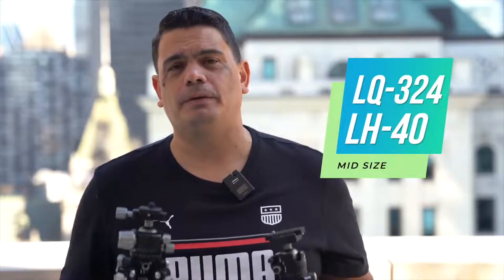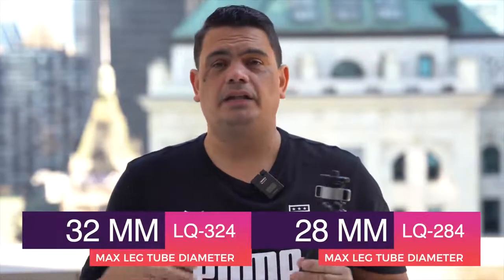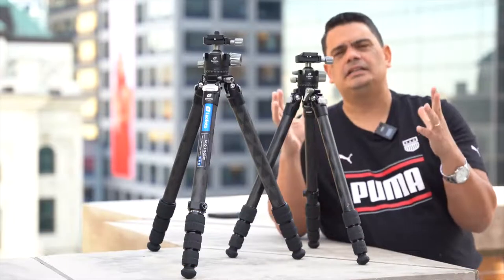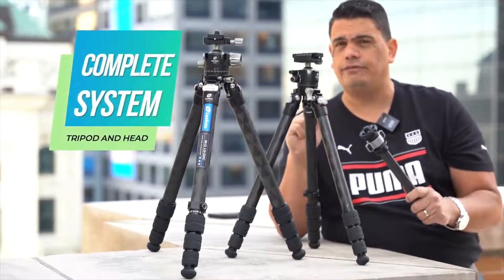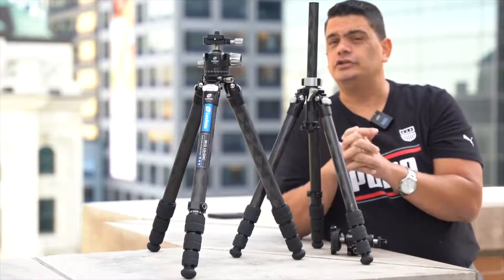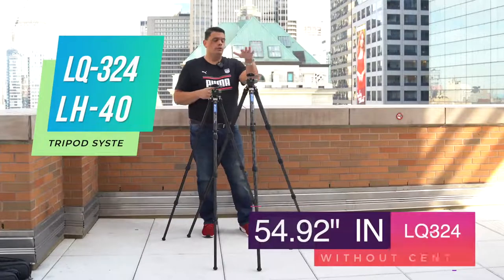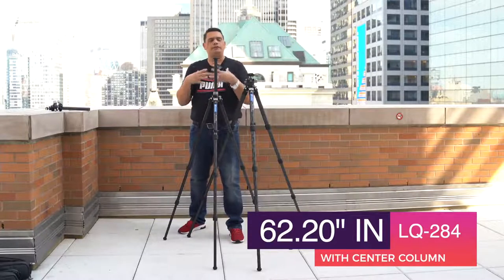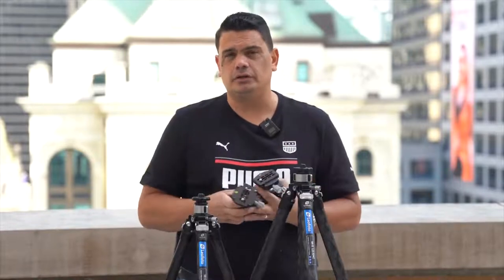Leofoto Mr.Q tripods LQ-284C and LQ-324C comparison review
Thanks for watching this video, this video is to do a comparison for Leofoto new arrival MR.Q-LQ-284C and LQ -324C , you can do a clearrly choice after you watch the details from this video.